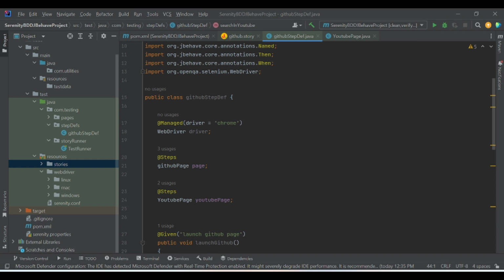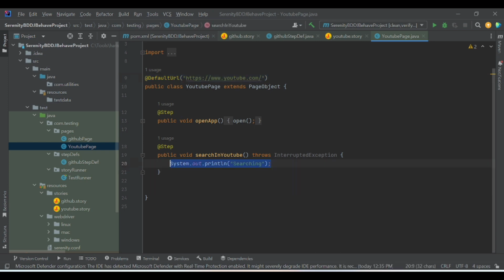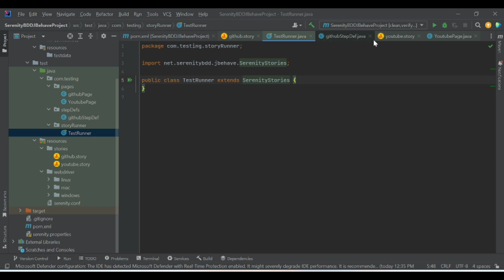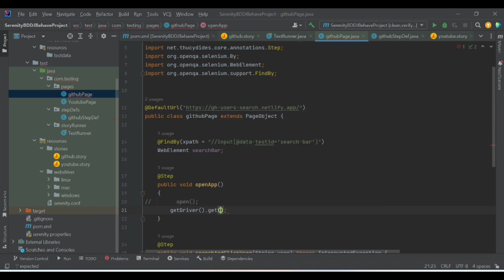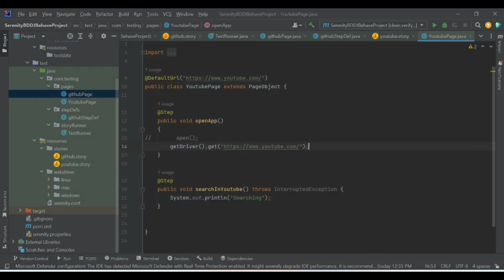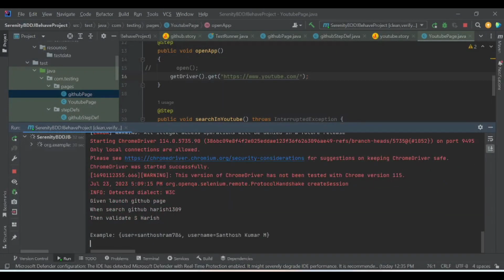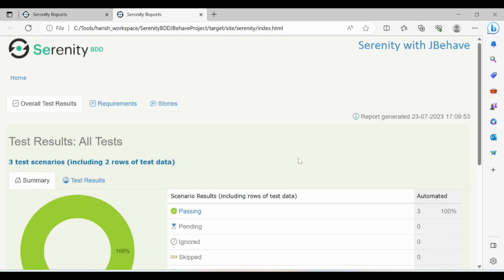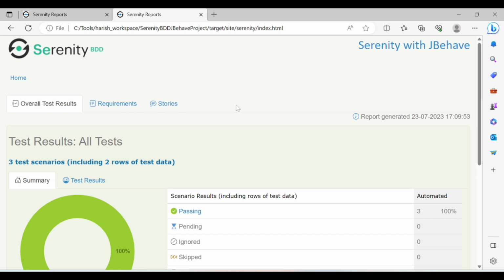Part 11 - Handling Multiple Stories with Serenity- Selenium+Java+SerenityBDD+JBehave Test Framework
In this video I have explained on Serenity BDD framework approach with one of the popular BDD tool JBehave using selenium and java programming